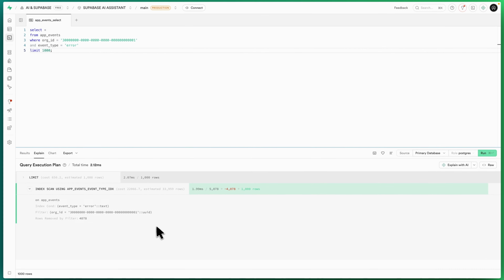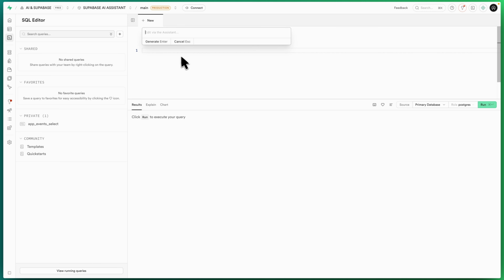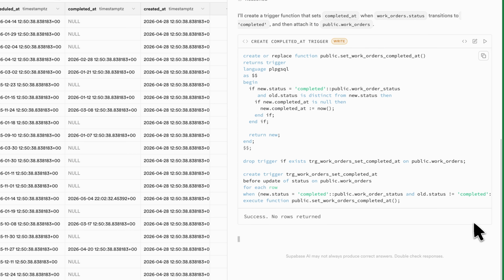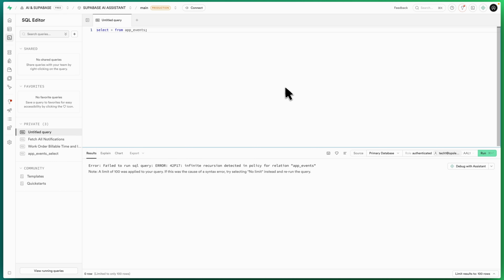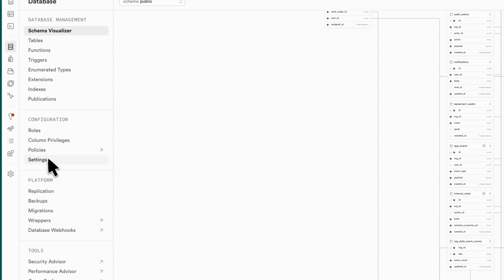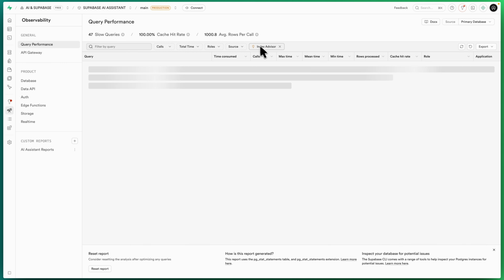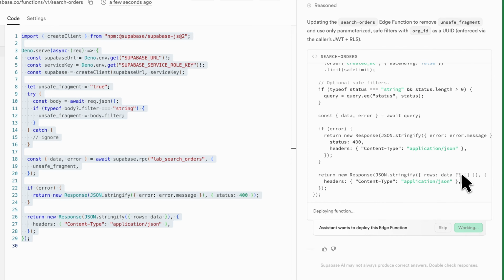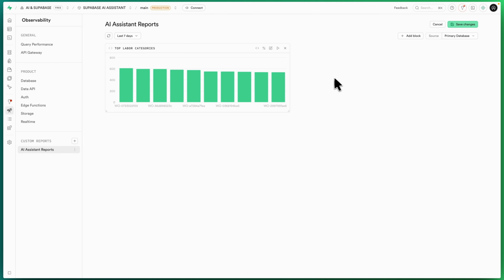Entire Supabase Backend with AI Studio Assistant 🚀 Supabase Tutorial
Stop writing manual SQL and debugging RLS policies from scratch. In this Supabase tutorial, we dive into 10 practical ways to use the context-aware AI Assistant to automate your backend workflow.

Whether you're looking for vibe coding tutorial, style speed or need deep database optimization, this guide shows you how to leverage ai app development tools directly inside the Supabase dashboard.

What you’ll learn:
✅ How to enable context awareness for more accurate AI suggestions
✅ Generating complex 3-table SQL joins with natural language
✅ Debugging infinite recursion in RLS policies 🔒
✅ Optimizing slow queries (from 9s down to milliseconds) ⚡
✅ Building custom reporting dashboards with SQL-based charts

In this video, we walk through 10 practical ways to use the AI Assistant directly inside Supabase Studio – from generating database schemas and writing SQL queries to debugging issues and speeding up your development workflow.

0:00 Intro
0:09 Organization Data Privacy Settings
0:23 Table Editor Filters
0:42 SQL Editor: CMD + SHIFT + K
1:00 Database Functions
1:25 Database Triggers
1:53 Row Level Security
2:48 Security Advisors
3:11 Query Performance - Execution Plan
3:49 Index Advisor
3:58 Edge Functions
4:43 Explain Logs With AI
4:53 Health Checks
5:10 Supabase Custom Reports

Supabase Tutorial, Postgres, Supabase AI Assistant ai supabase